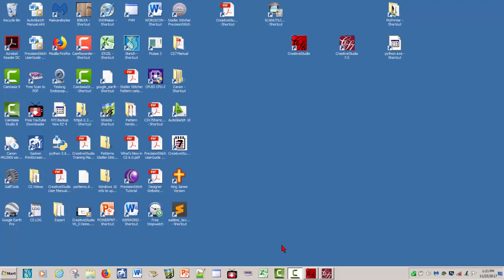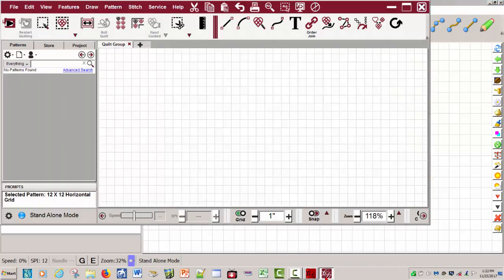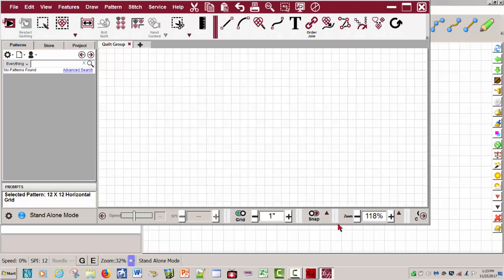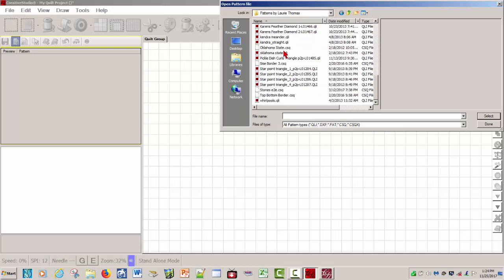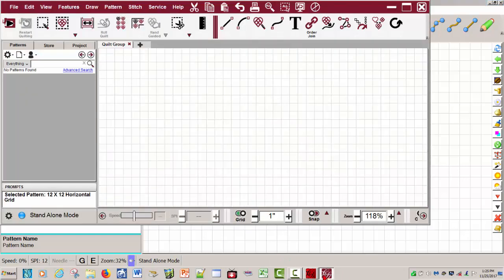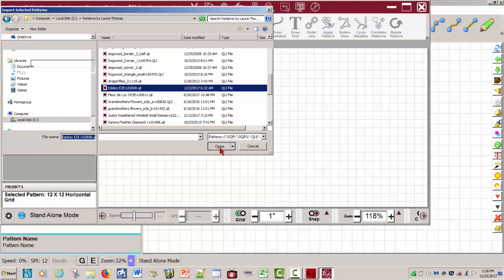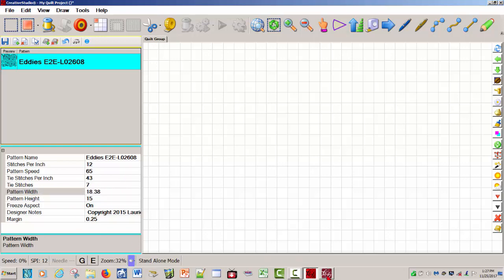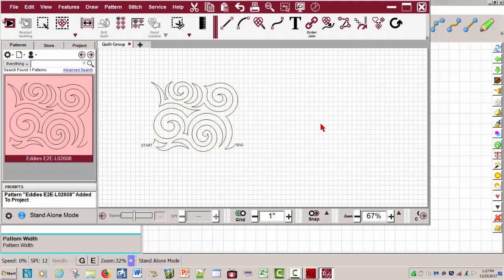CS6 and CS7 Running at the same time in SAM 11 25 2017